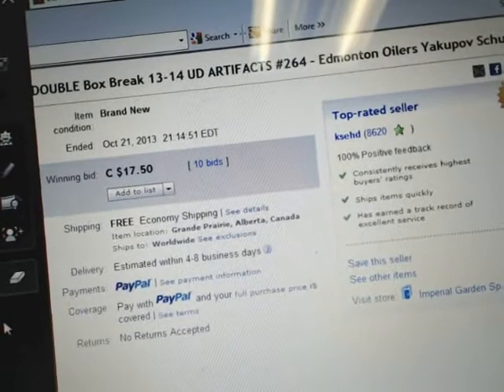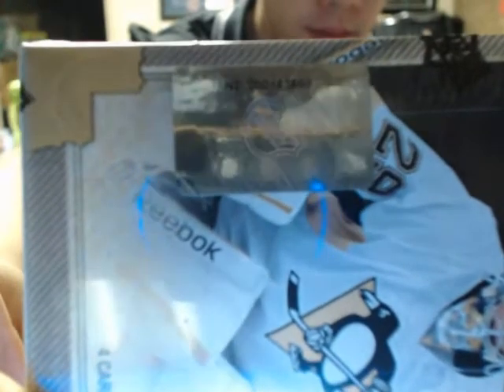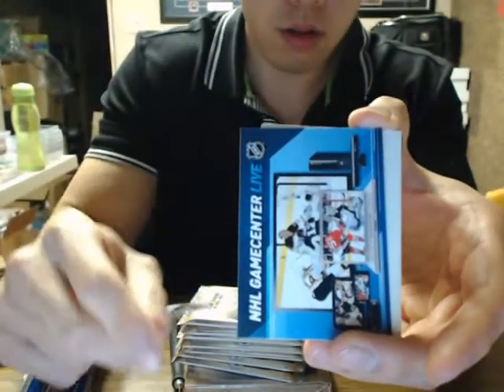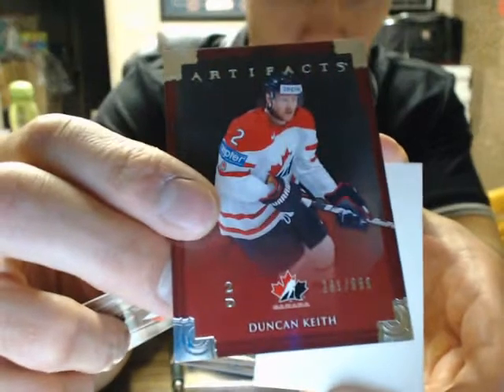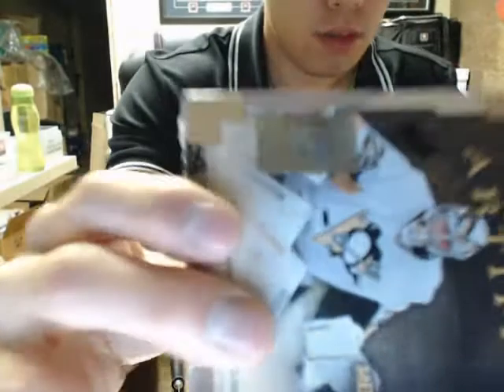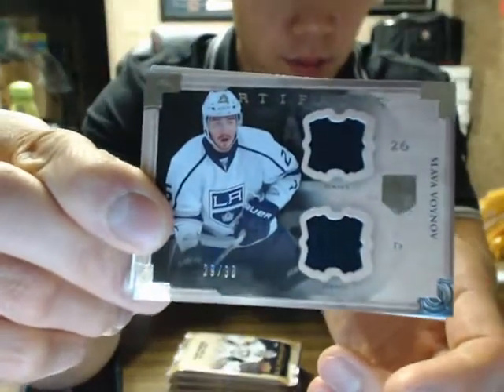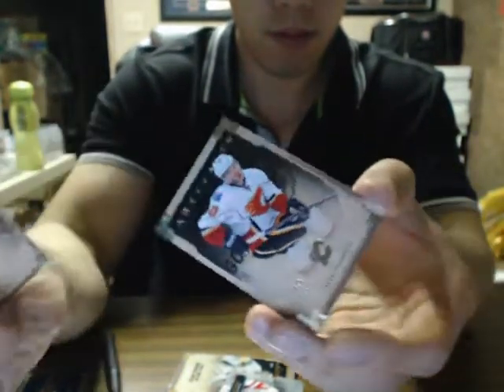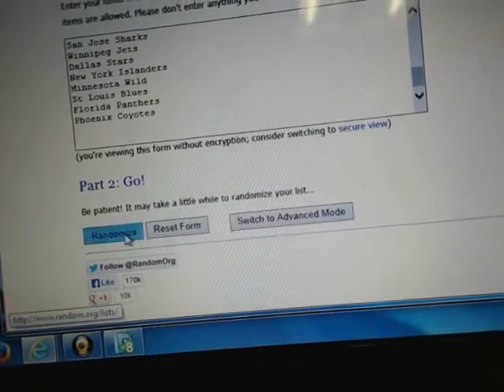Double Box Break #264: 13-14 Upper Deck Artifacts Box Break NHL